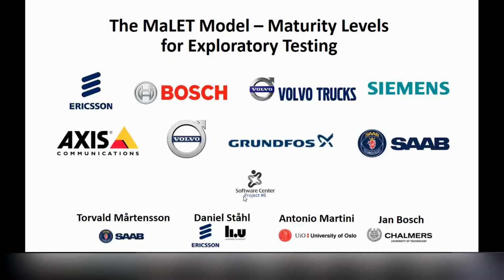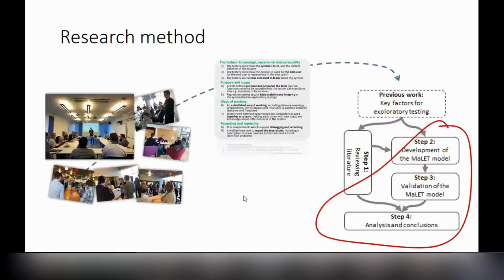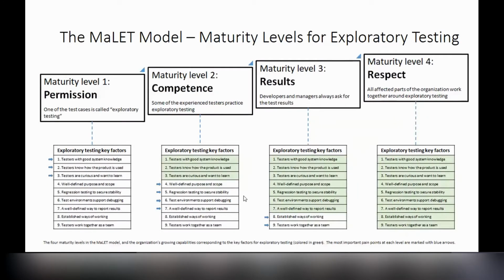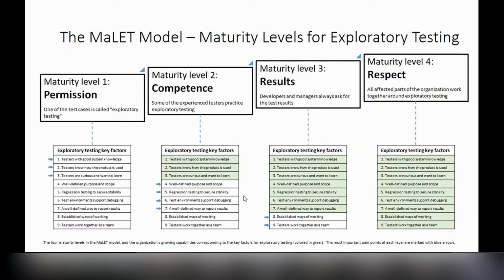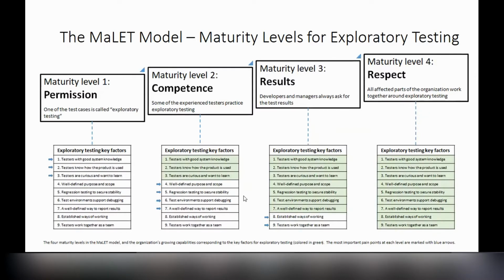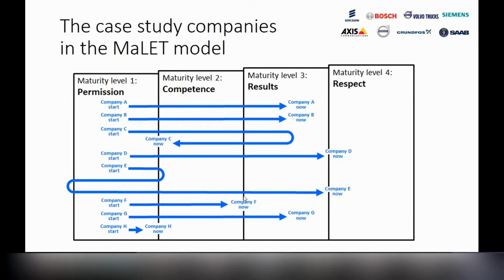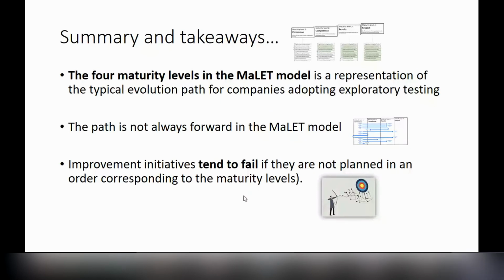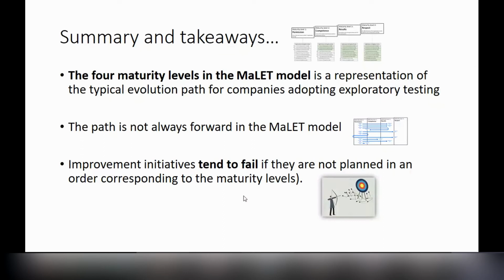Maturity levels for exploratory testing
Presentation by Torvald Mårtensson at the Software Center Reporting Workshop, December 2020